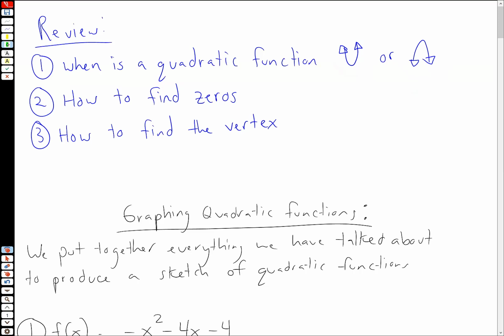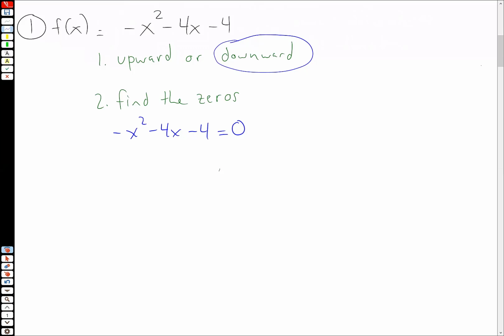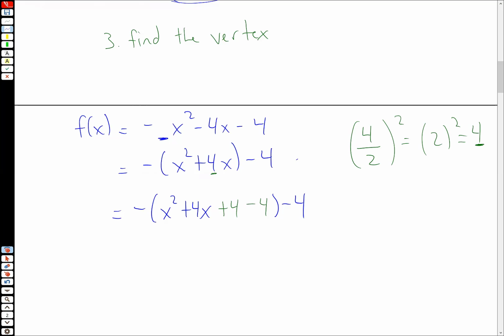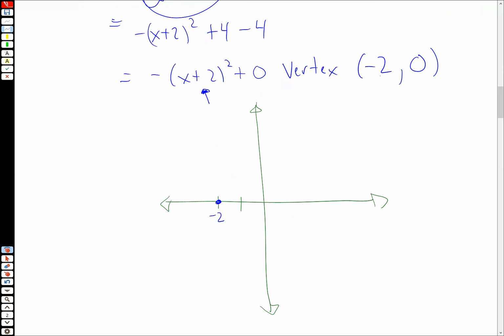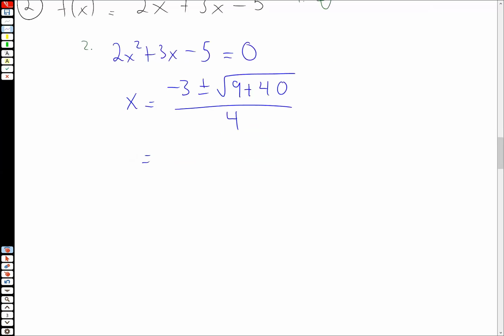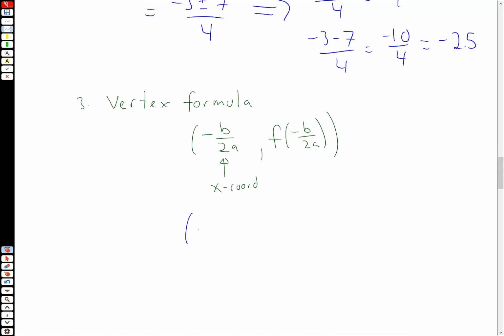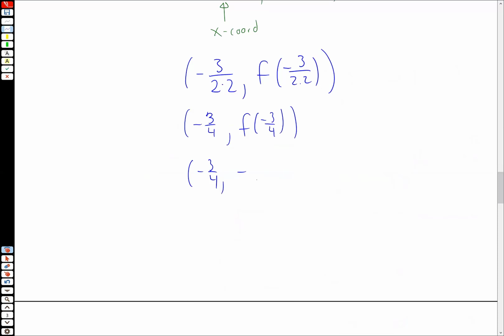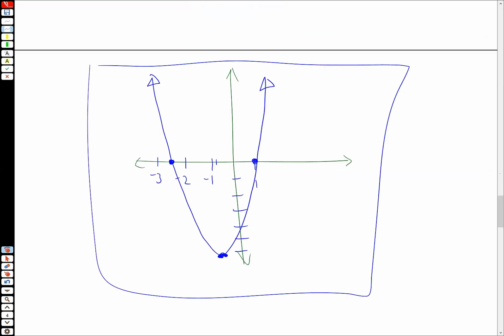Graphing Quadratic Functions